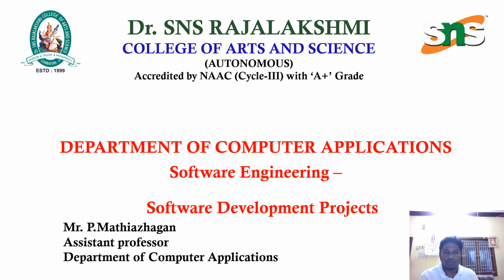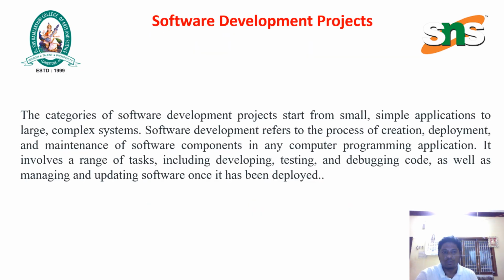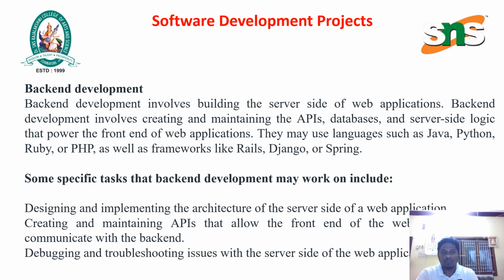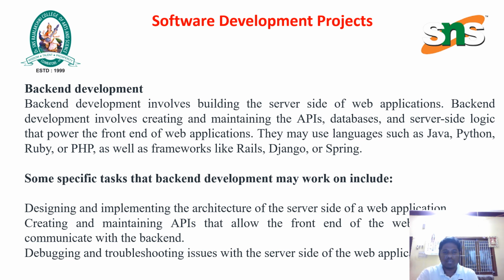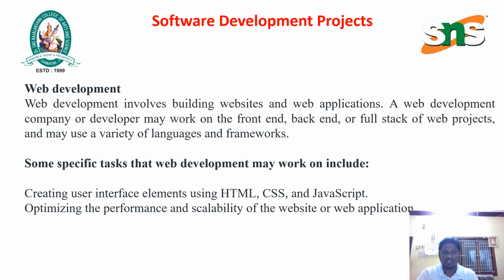1.MathiazhaganP|Assistant Professor|Dep ofComputerApplications|Drsnsrcas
Software development projects encompass